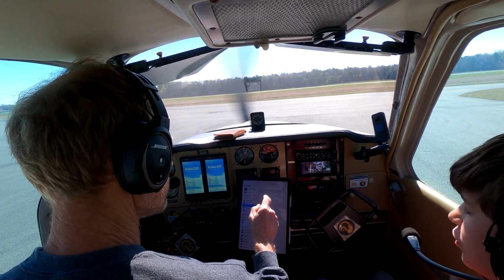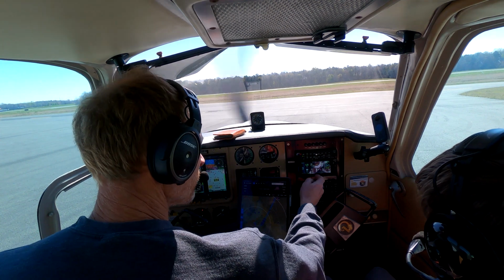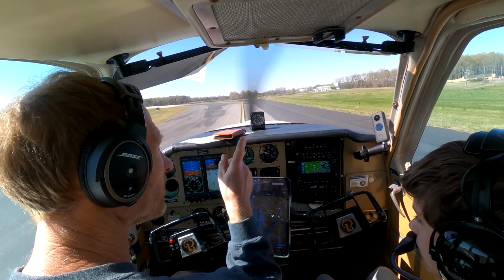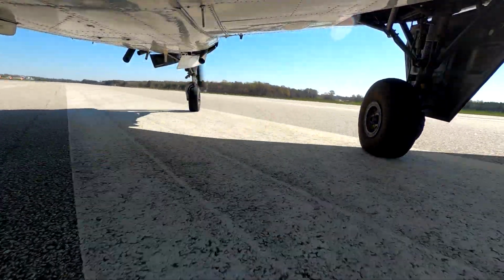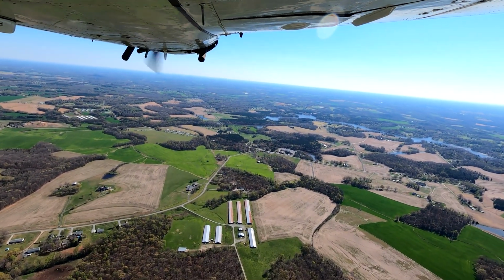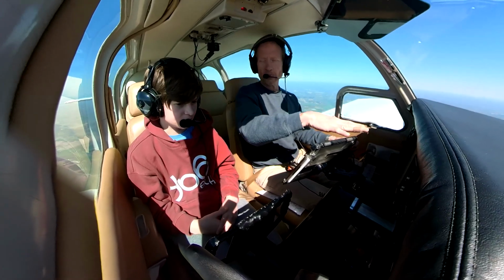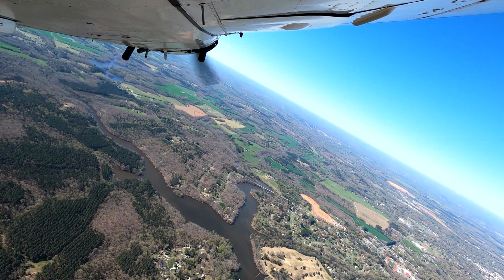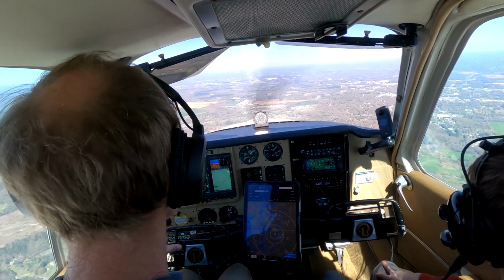Aiden first flight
keqy Monroe NC